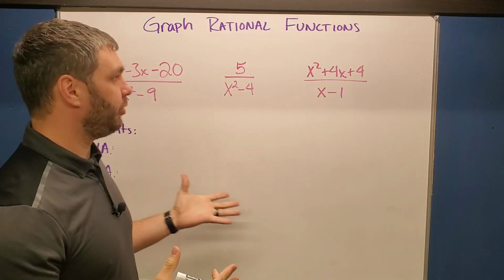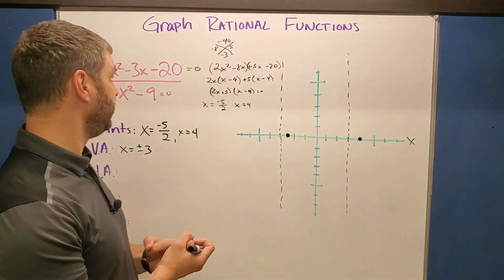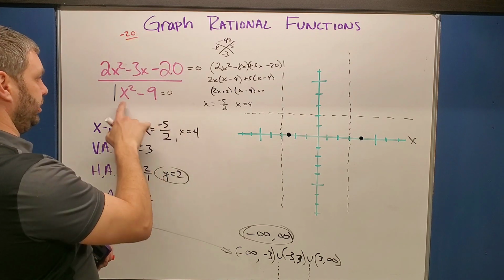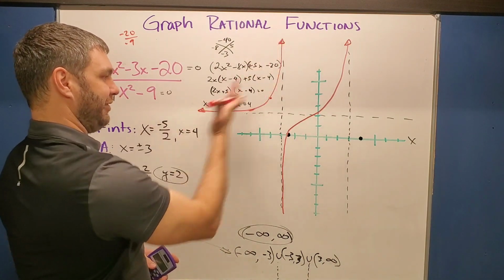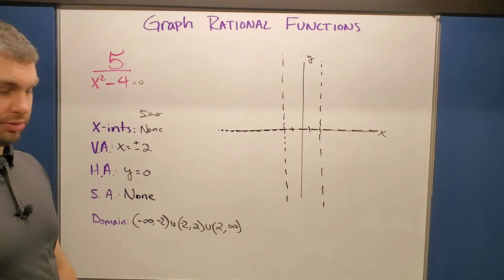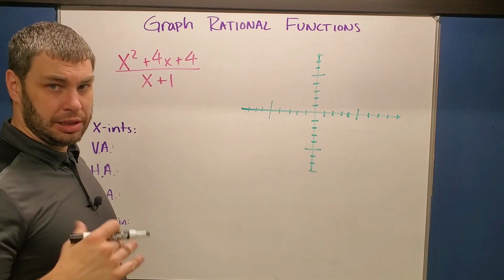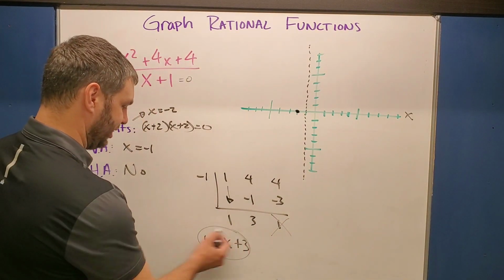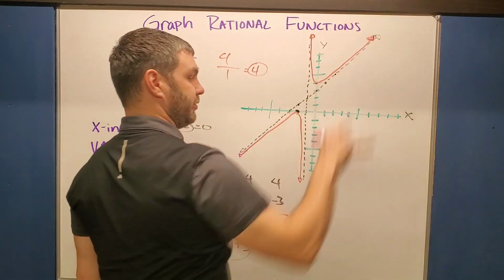Graph Rational Functions and Find ALL Their Parts